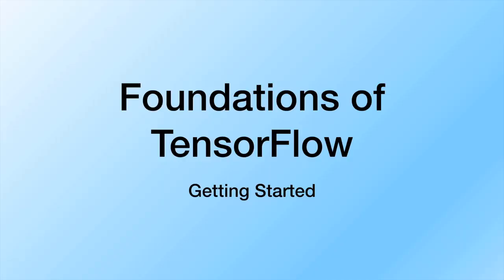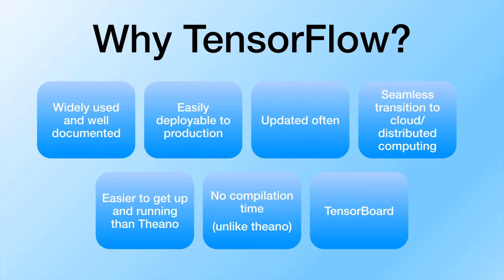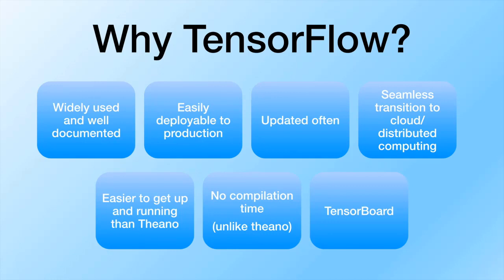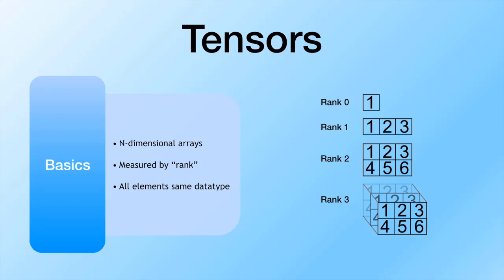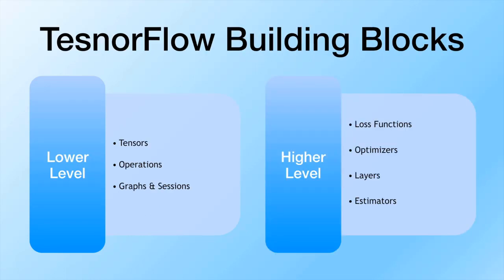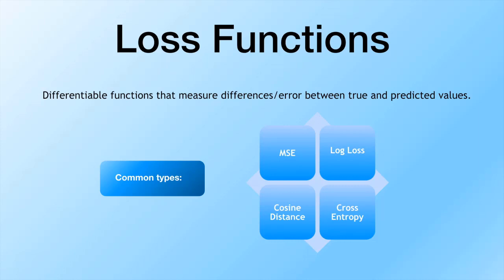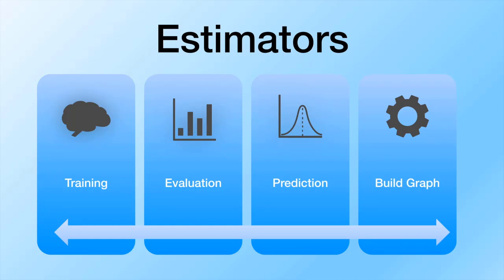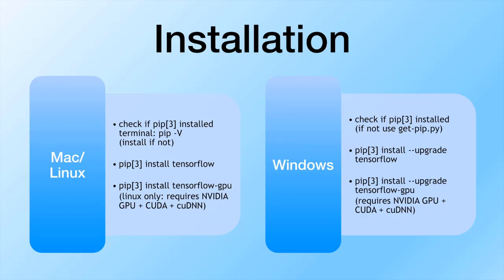Introduction to TensorFlow | Getting Started | Part 2/4 | Eduonix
Welcome to Part 2 of our 'Tensorflow' series. In the last section we looked at the Overview of what all is going to be covered in this series. In this section we will discuss the uses of TensorFlow, its operations, the major building blocks of TensorFlow and the installation process. We will also be running our first example. Enjoy.